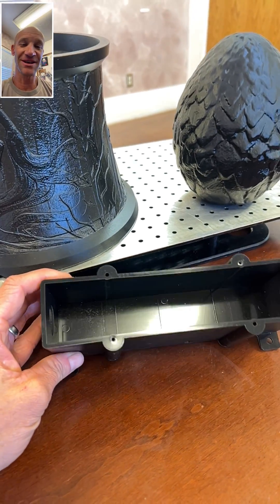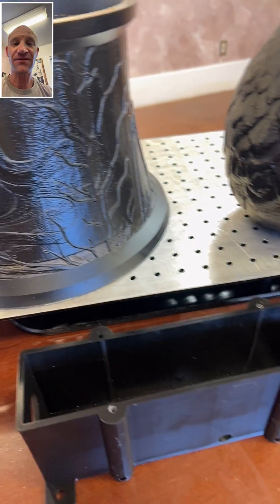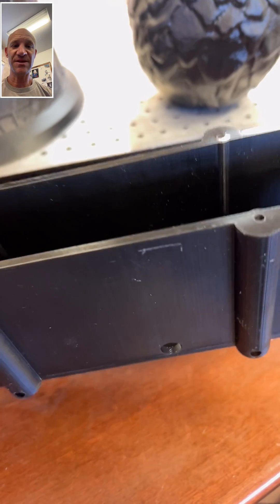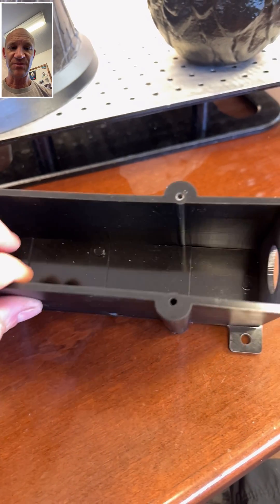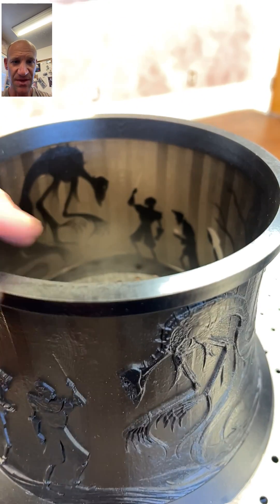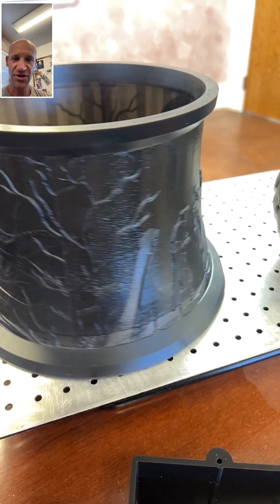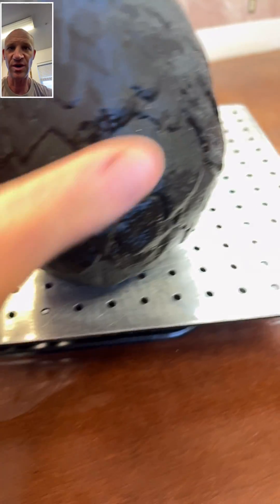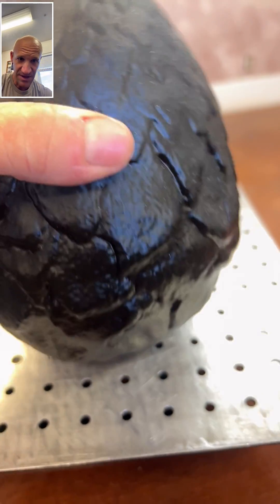Tip 8 Thicker walls may be needed | Design for Mass Production and 3D Printing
Daily Tip # 8 The strength of a print can be augmented by the wall thickness. In general, small items should have a 1mm wall, medium size items should have a 2mm wall, and large items should have a 3mm wall, but large Items may need a thicker wall depending on the orientation.